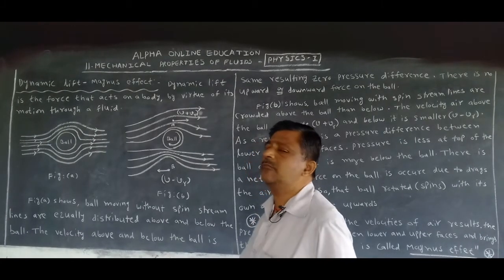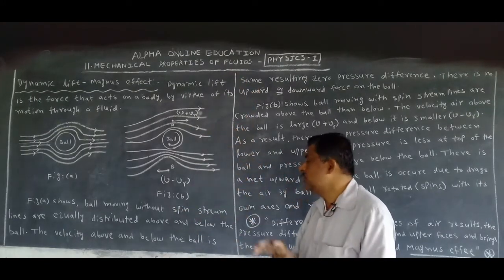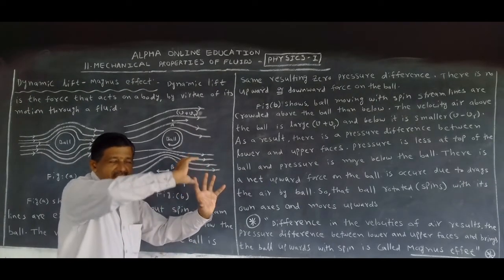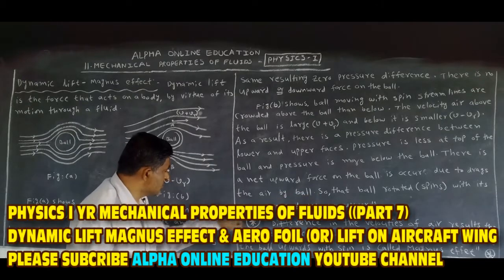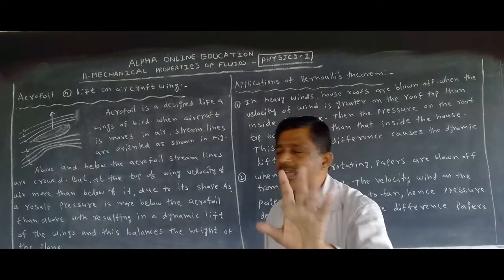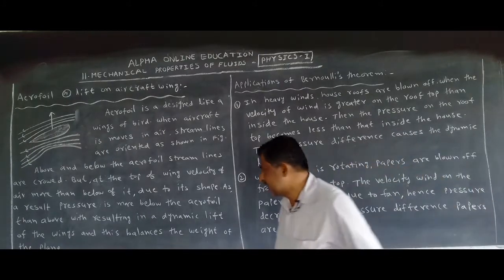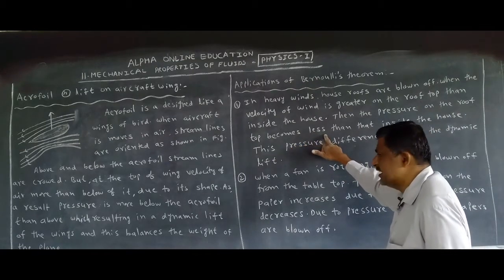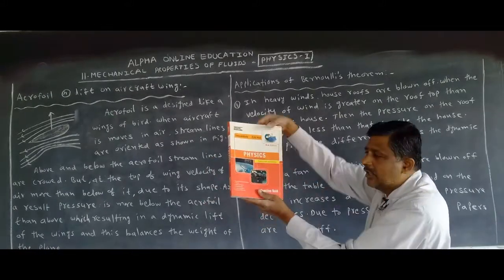INTER I YR : PHYSICS I(E/M)TOPIC :MECHANICAL PROPERTIES OF FLUIDS PART 7 DYNAMIC LIFT MAGNUS EFFECT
INTER I YR : PHYSICS I (E/M) TOPIC :MECHANICAL PROPERTIES OF FLUIDS (PART 7) DYNAMIC LIFT MAGNUS EFFECT AND AEROFOIL (OR) LIFT ON AIRCRAFT WING
P1ERMPF60